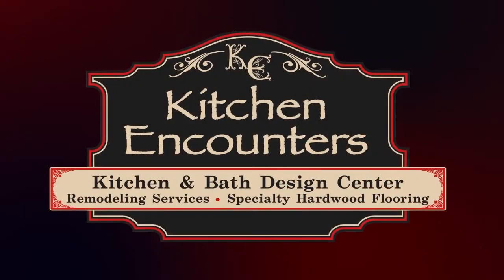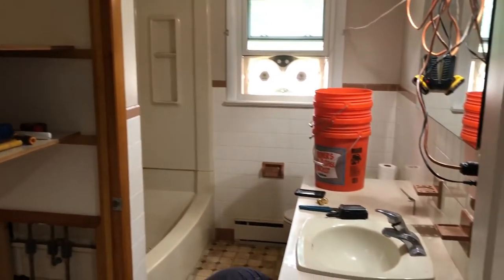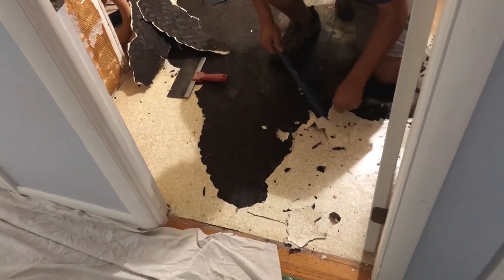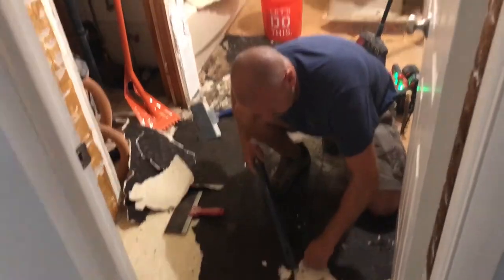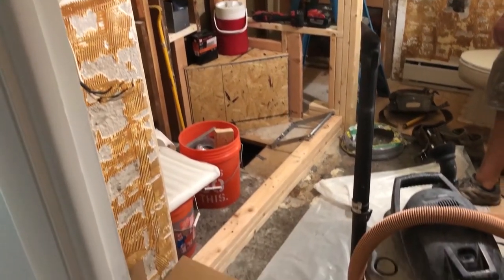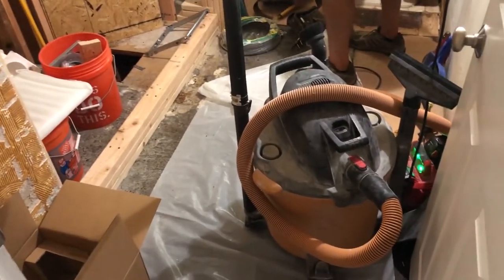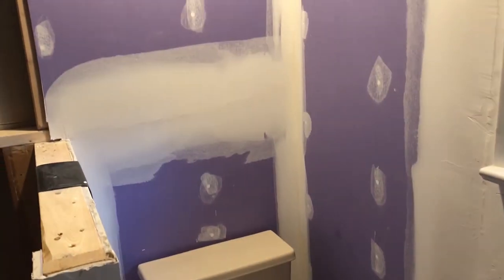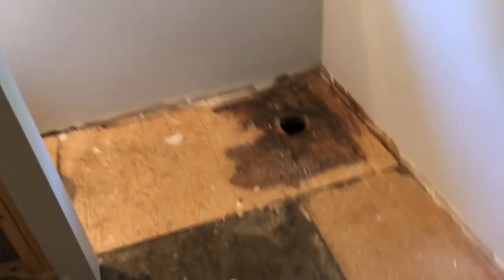Replacing shower surround & linen closet with larger tiled shower! Part 1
This is part one of this job series.  In this remodel we removed a large tub surround, and linen closet to add a large tiled shower.  We also moved the location of the toilet to add a linen cabinet.